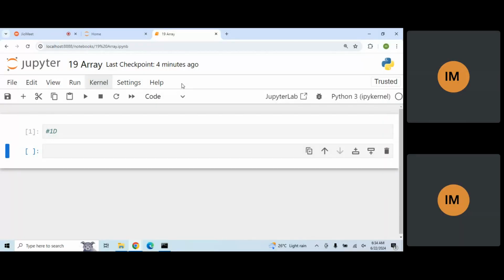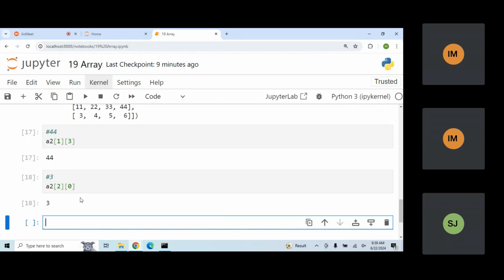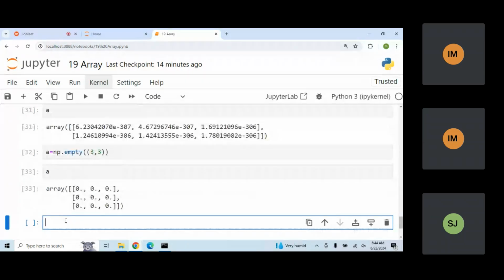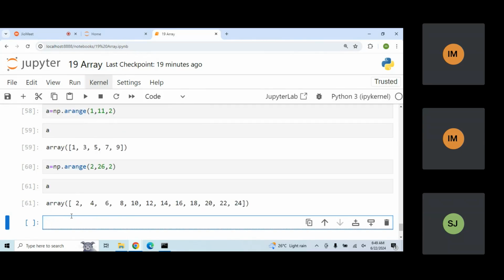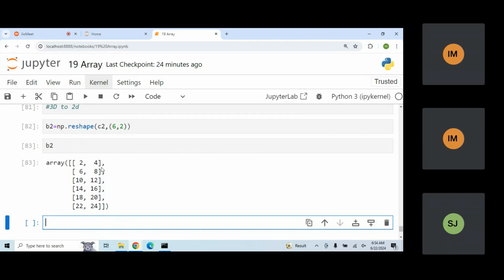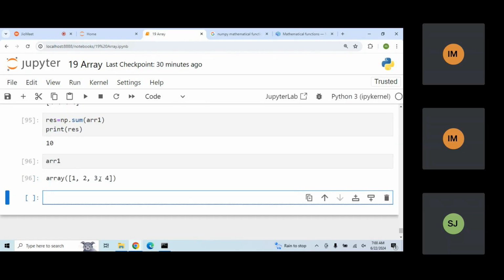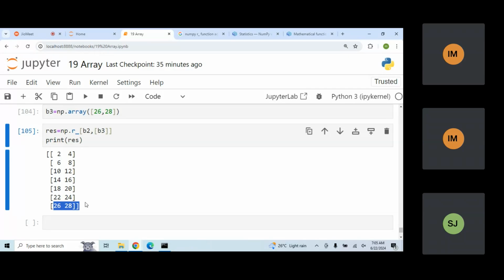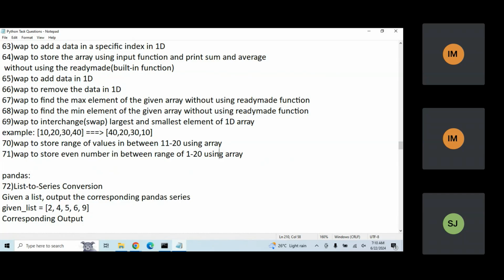#18 Python Numpy | how to store array in Python